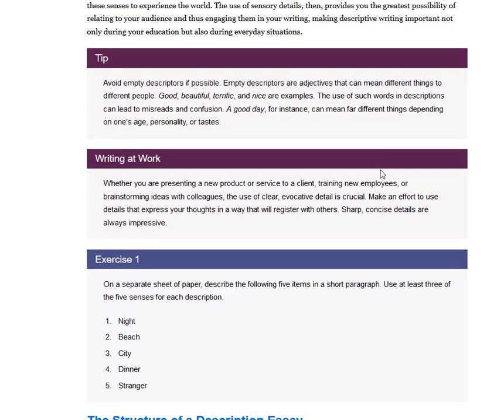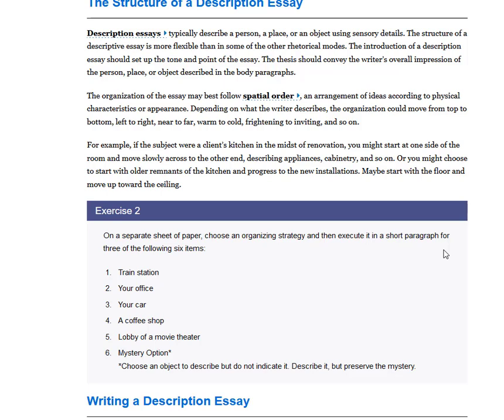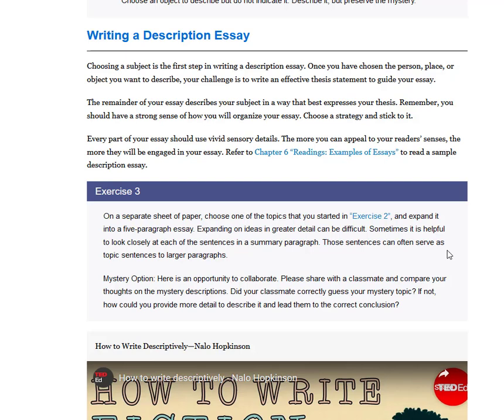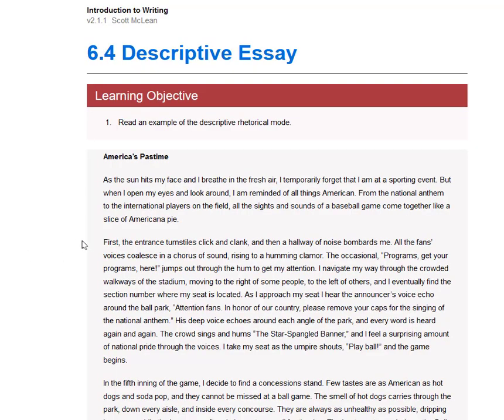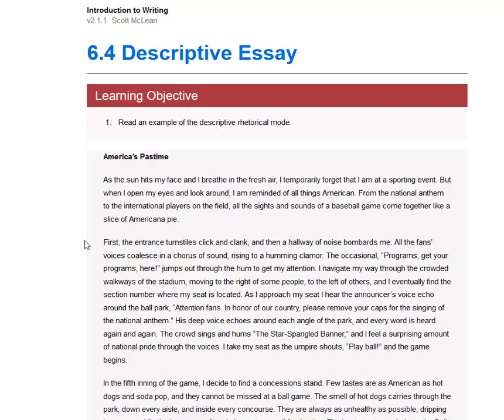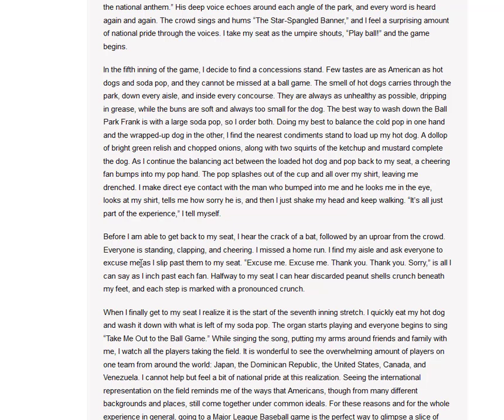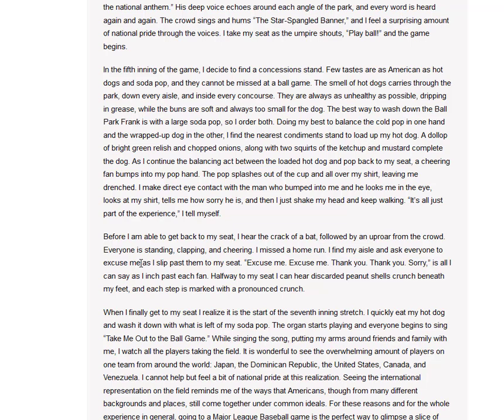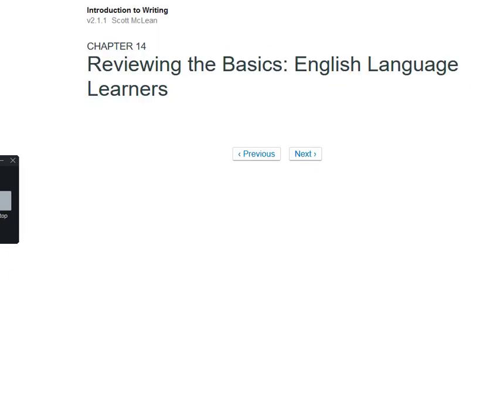Chapter 3 Section 3: How to Write a Descriptive Essay Chapter 6 Section 4: Sample Descriptive Essay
This video teaches you how to write a descriptive essay and Chapter 6 goes over a sample Description essay.